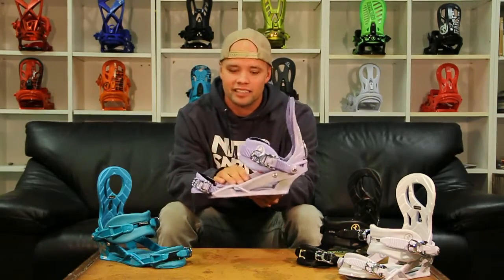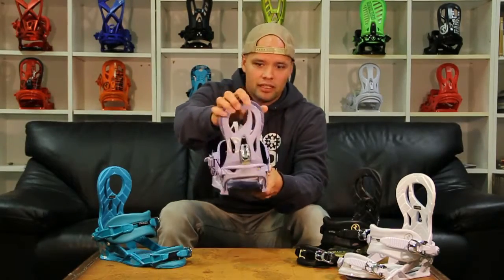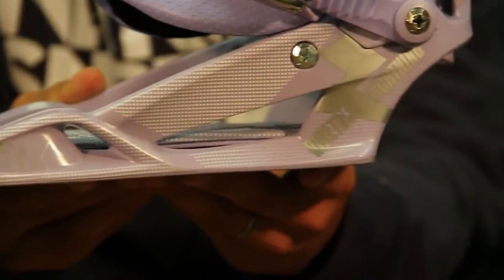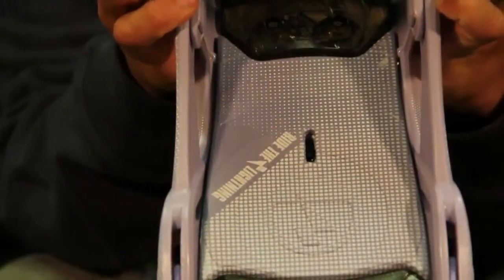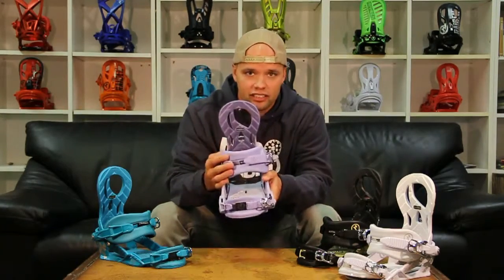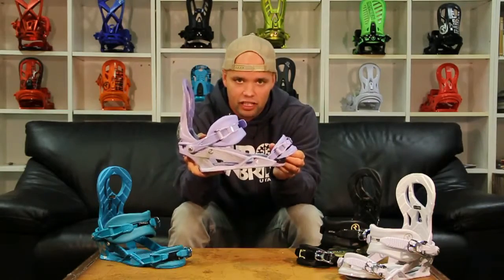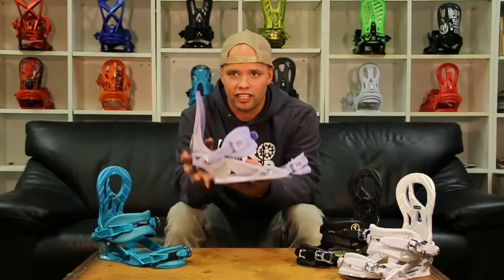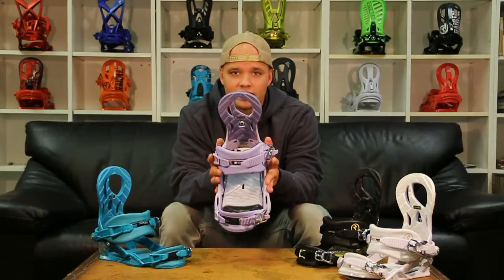SNOWSPORT.PL Lynx Raiden Nitro 2013